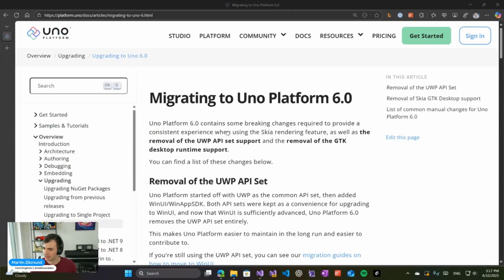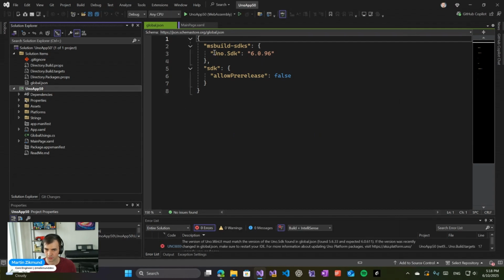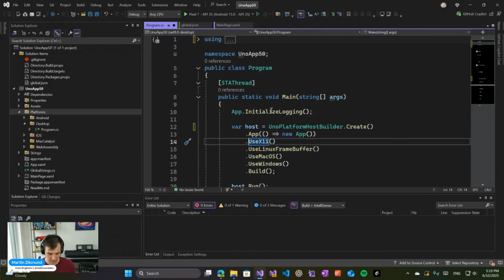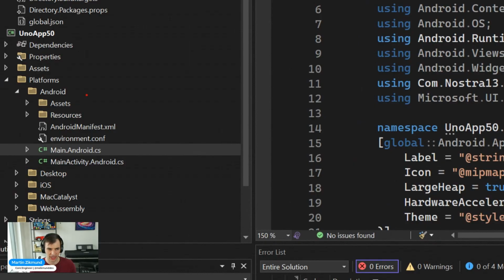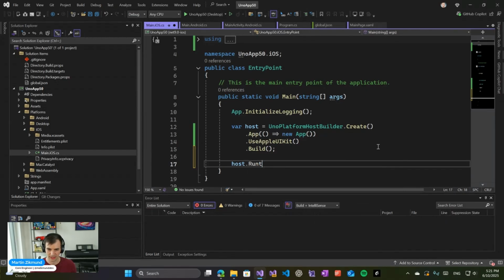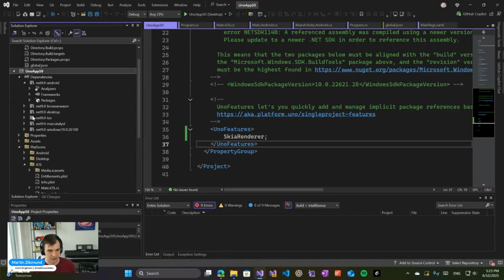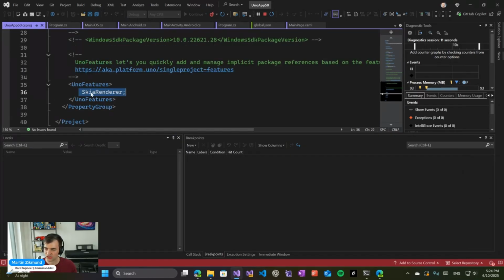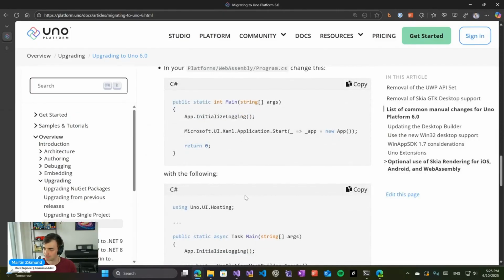Uno Platform 6.0 Migration: Updating the Host Builder & Enabling Skia | Uno Tech Bites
In this Uno Tech Bite, we show you how surprisingly simple it is to migrate your existing applications from version 5 to version 6.0, unlocking a smaller app footprint, faster performance, and the new SkiaSharp rendering engine.

⬇️ **TIMESTAMPS / CHAPTERS** ⬇️
0:00 - Introduction to Migrating to Uno Platform 6.0
0:35 - Updating the Uno Platform Visual Studio Extension
1:05 - One-Click Uno SDK Update in Visual Studio
2:00 - Fixing the Desktop Project (Program.cs & Win32 Backend)
3:15 - Migrating the Android Project (Main.android.cs)
4:05 - Migrating the iOS Project (Using the new Host Builder)
5:00 - Migrating the WebAssembly Project (Async Host Builder)
5:45 - How to Enable the SkiaSharp Renderer
7:05 - Rebuilding and Running the Migrated App on WebAssembly
8:30 - Final Thoughts & Where to Find Docs